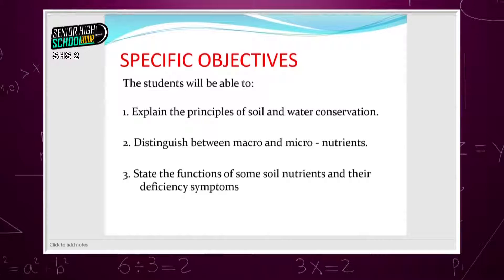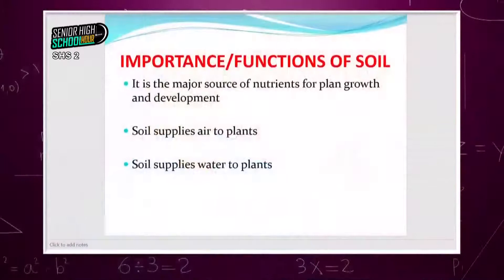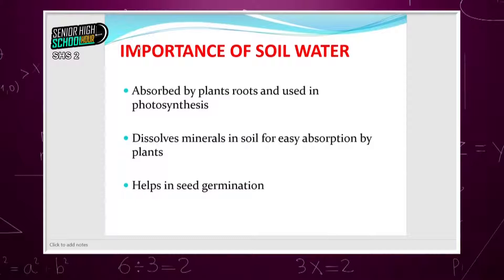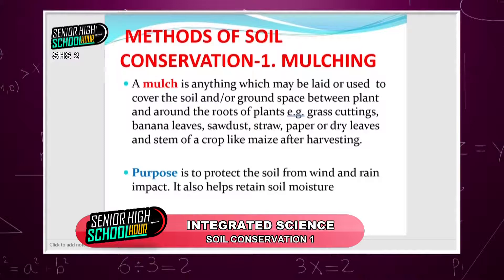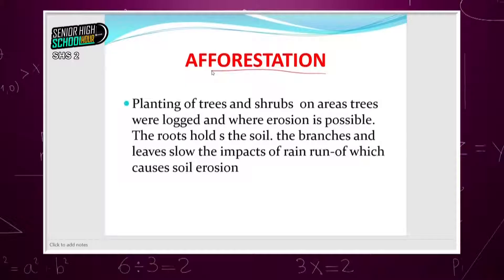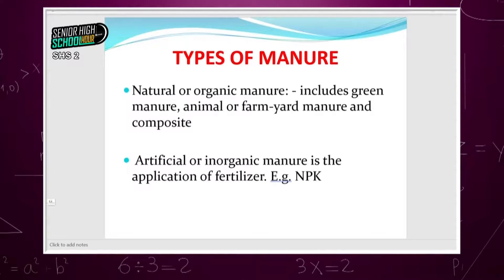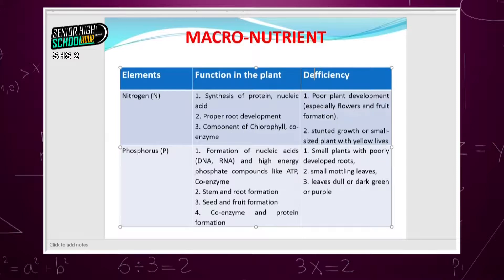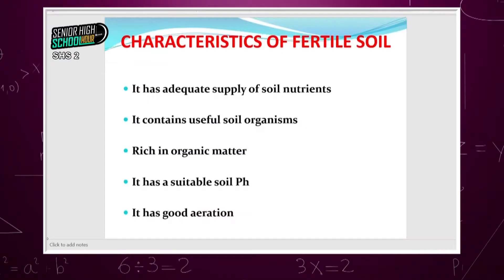Integrated Science - Soil Conservation Part 1 - Shs 2 (03/09/2021)